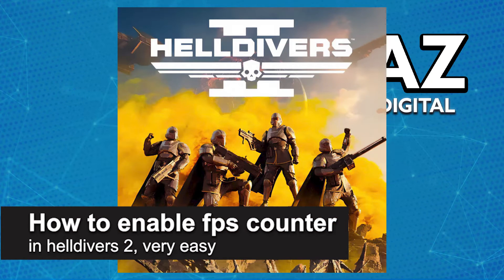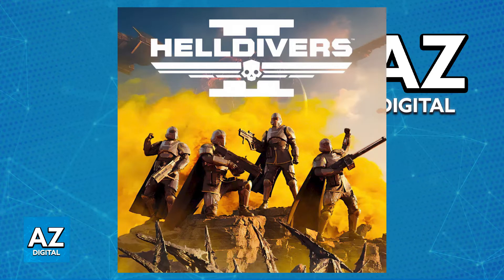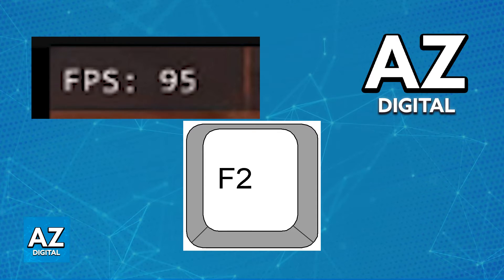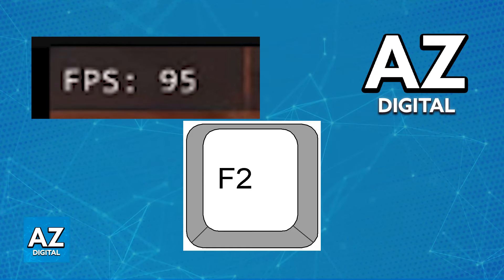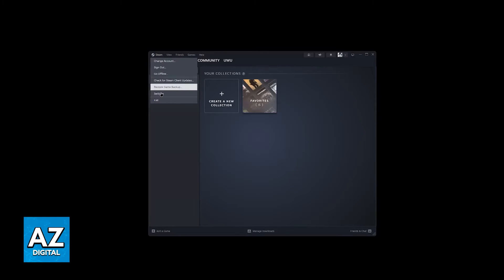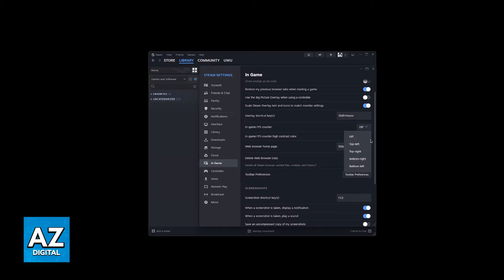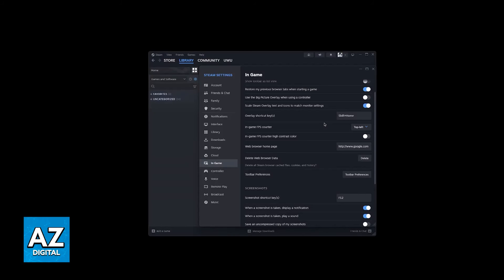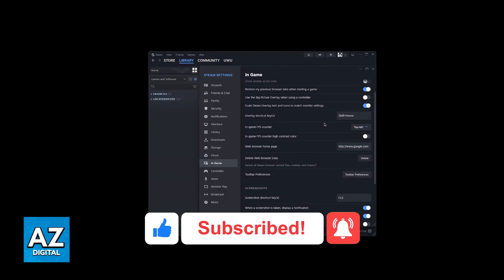How To Enable FPS Counter in Helldivers 2 (2025)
In this video I will clear your doubts about how to enable fps counter in helldivers 2, and whether or not it is possible to do this.